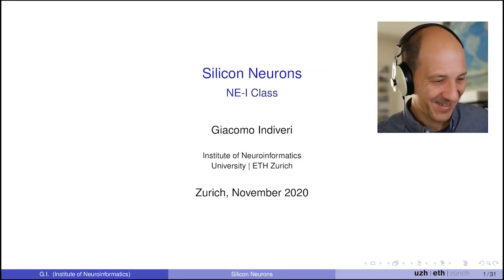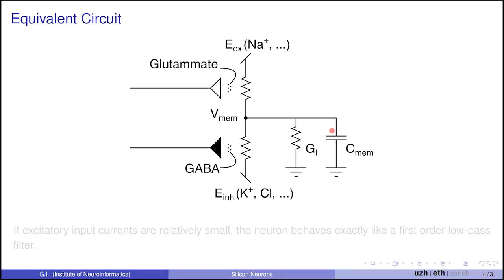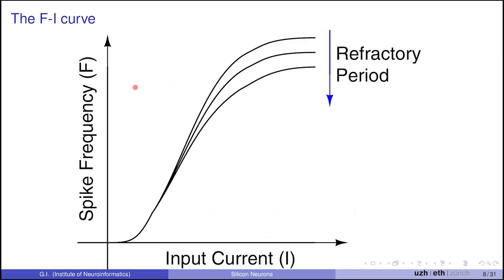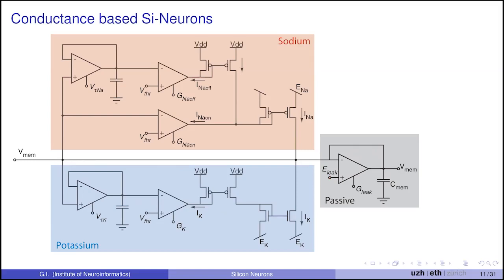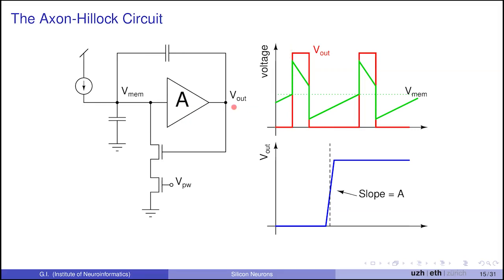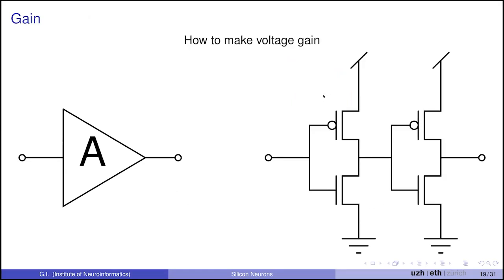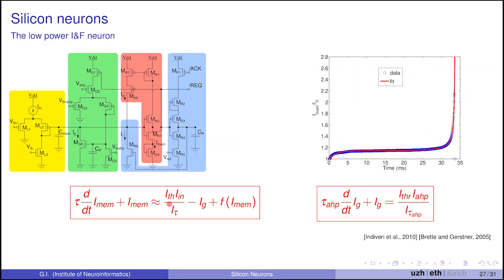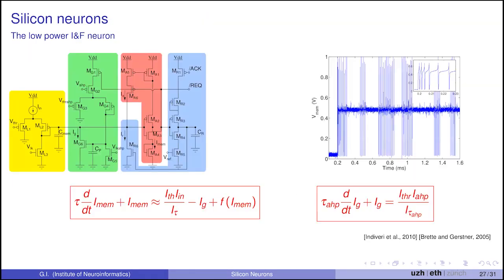NE1 09 Neuron